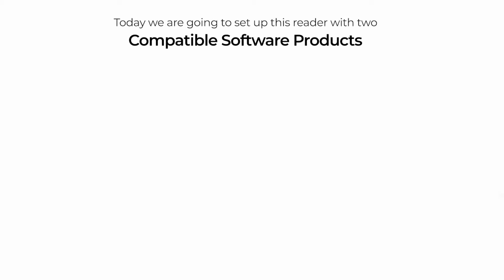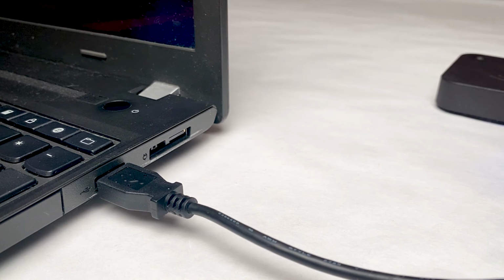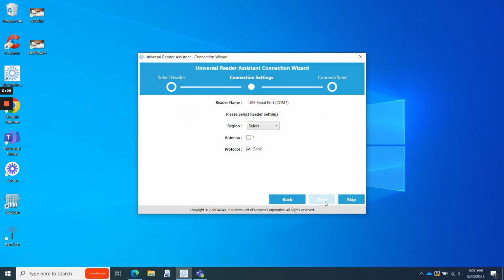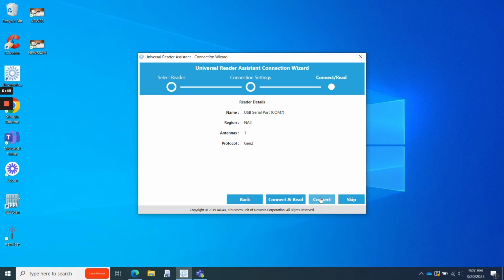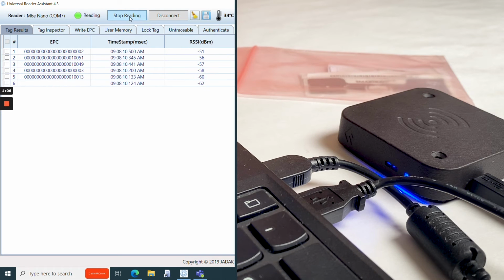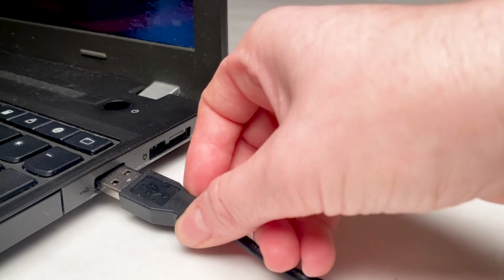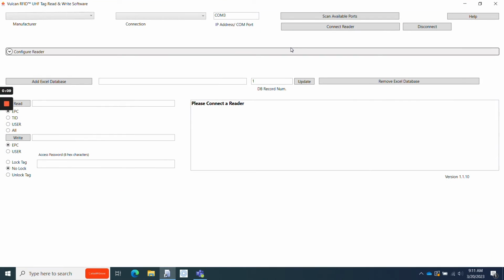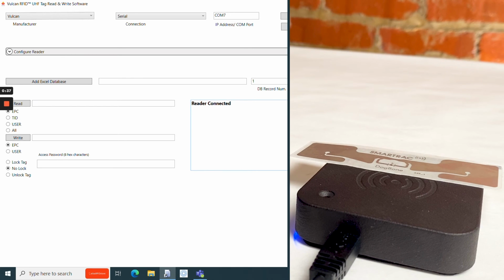Vulcan RFID Iron USB RFID Reader | Unboxing, Setting Up, & Connecting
0:00 - Introduction
0:14 - Quick Specs & Applications
0:29 - List of Components for Setup
0:51 - Physical Unboxing
1:03 - Plugging in the Reader
1:08 - Quick Introduction to the Software Products
1:14 - Setting Up the Iron with ThingMagic's URA Software
2:06 - Setting Up the Iron with Vulcan RFID's Read & Write Software
2:45 - Conclusion & Where to Learn More

This video walks through unboxing and setting up the Vulcan RFID Iron USB Reader with two compatible software products - ThingMagic's Universal Reader Assistant (URA) and Vulcan RFID's UHF Tag Read & Write Software.

Featured Products:
Vulcan RFID Iron USB Reader

Sign Up for our Newsletter for New Articles, Videos, and eBooks - as well as coupons and promotions!